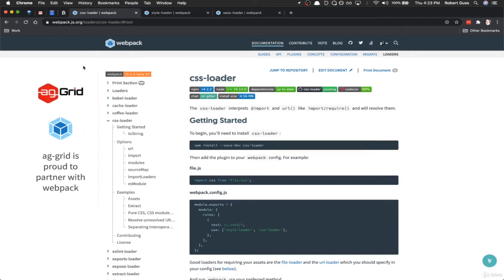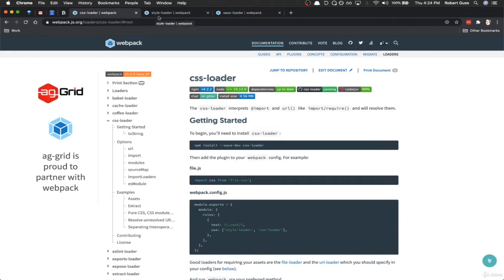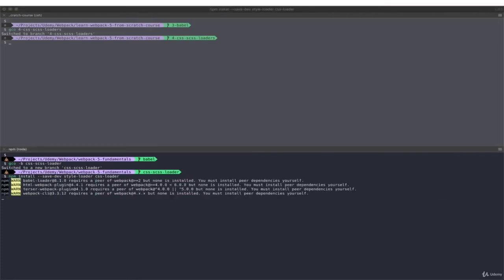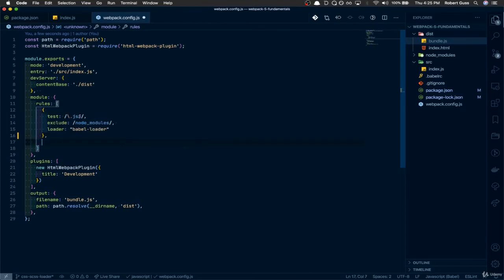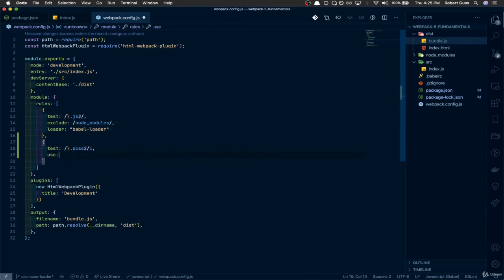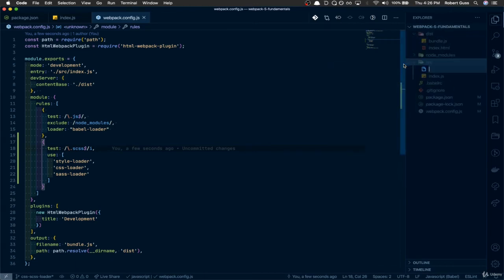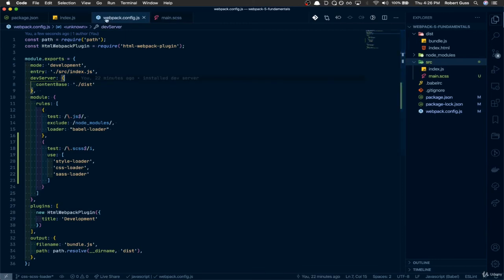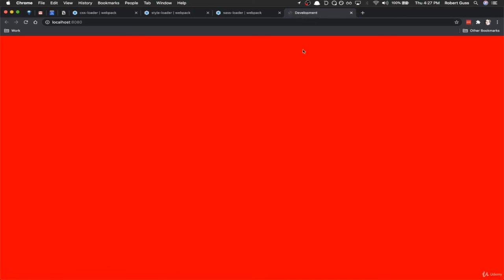Webpack 5 Fundamentals - 5. CSS & SCSS Loaders